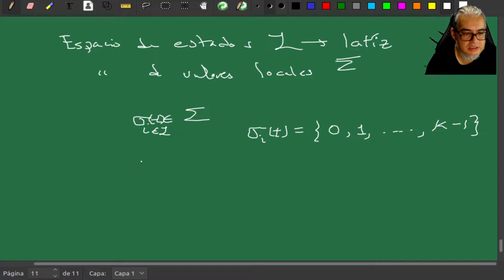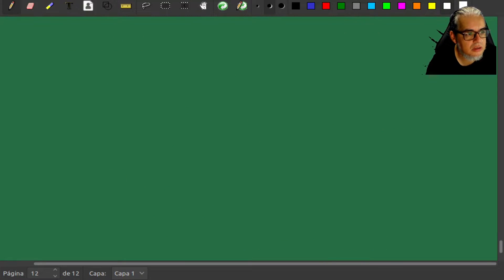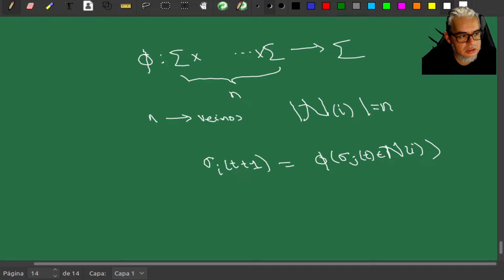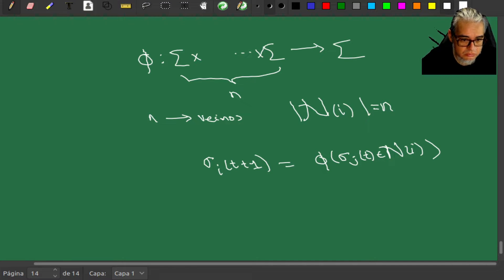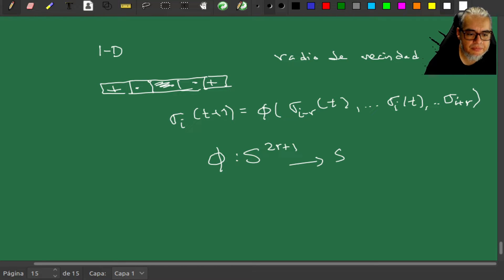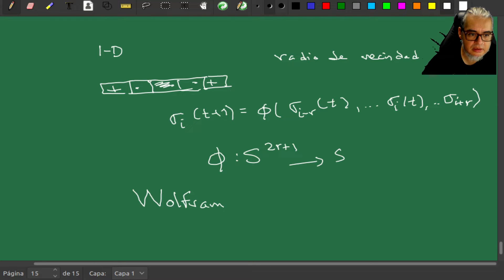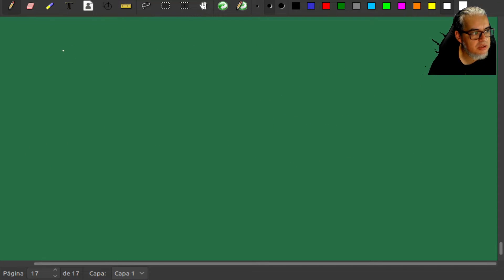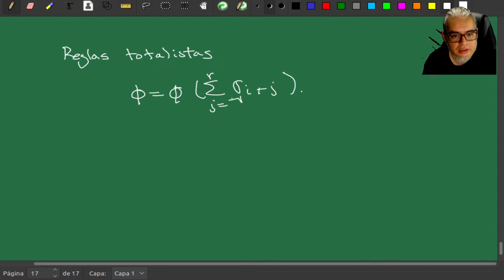BM1 Autómatas celulares